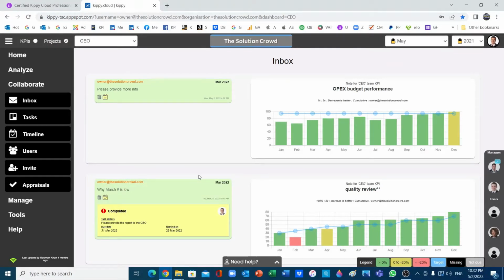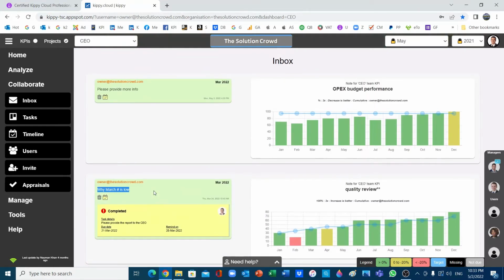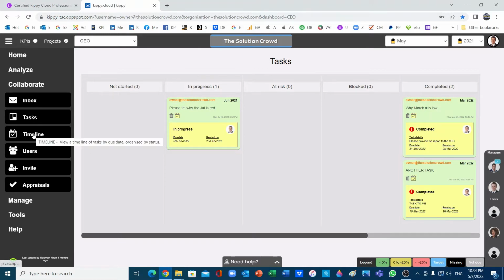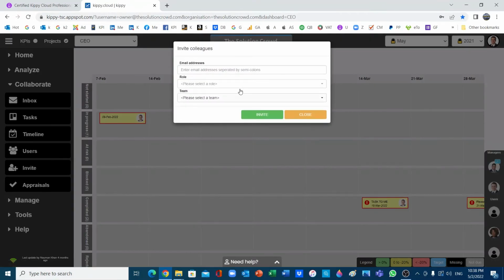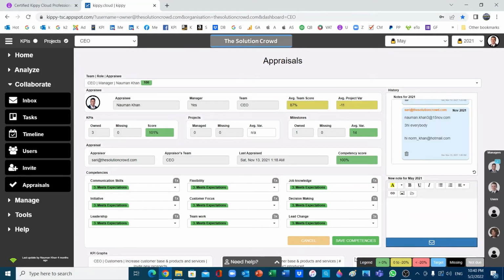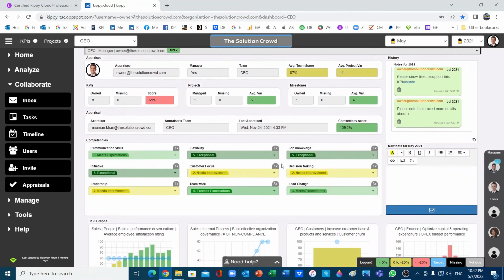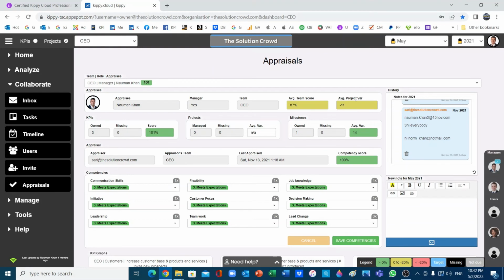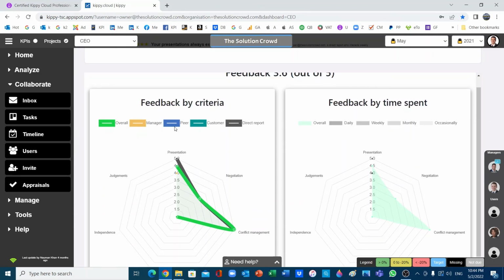4 Collaborate & Appraise